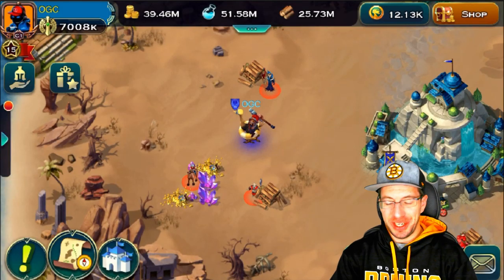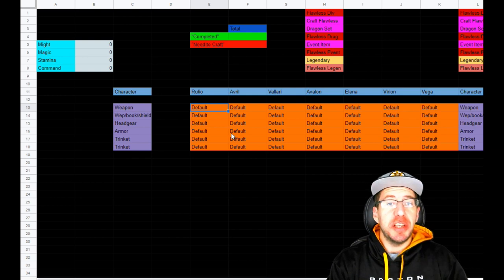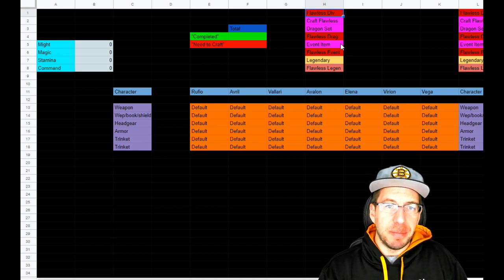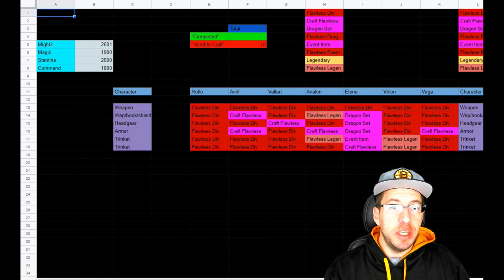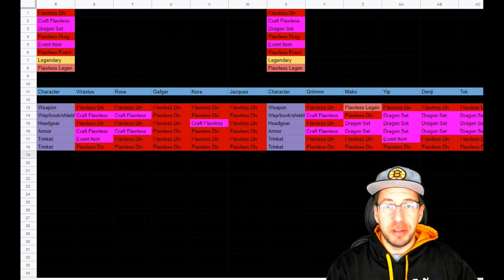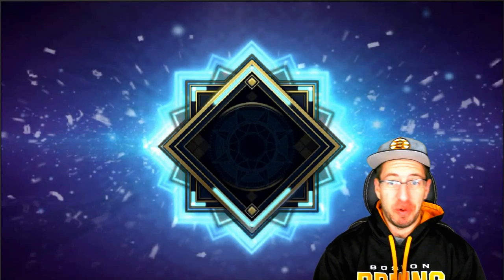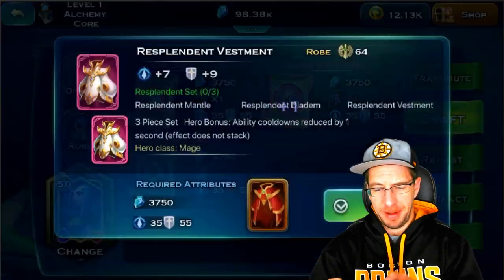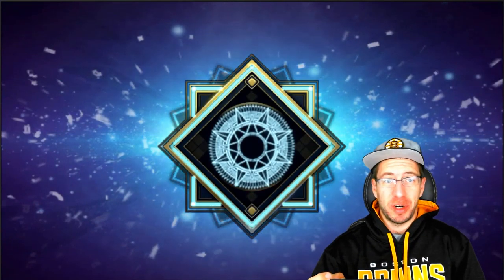Crafting Items - Spending Honor - Crafting Table Included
Official OGC Gaming Merchandise!

You have permission to use this track in your monetized video content by crediting the following in your description.

Legna Zeg -Take On The World (No Copyright Trap)